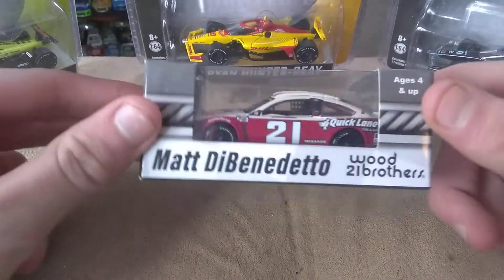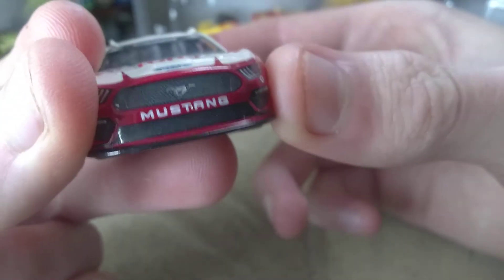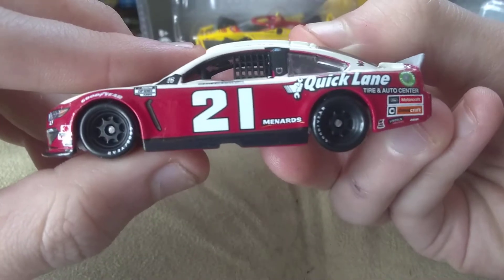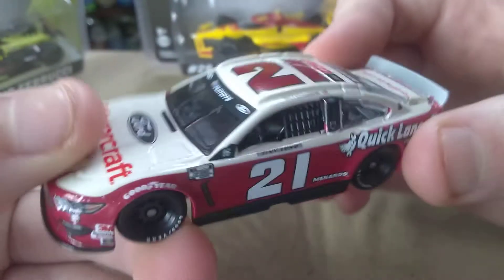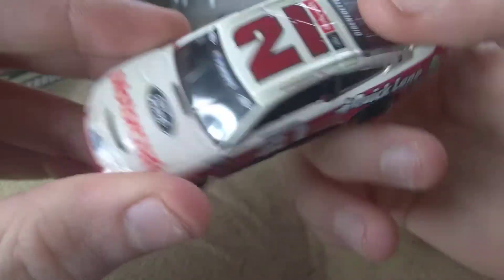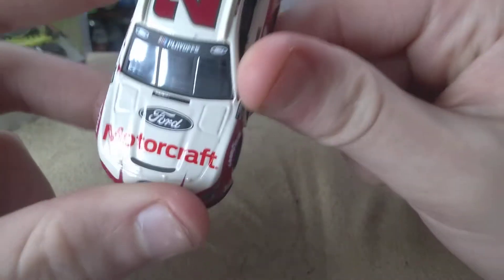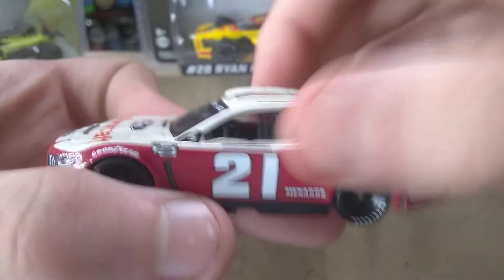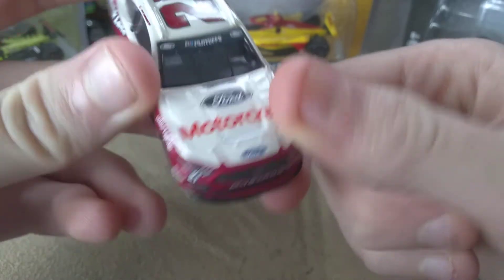2020 Matt Dibenedetto Motorcraft Darlington Diecast Review